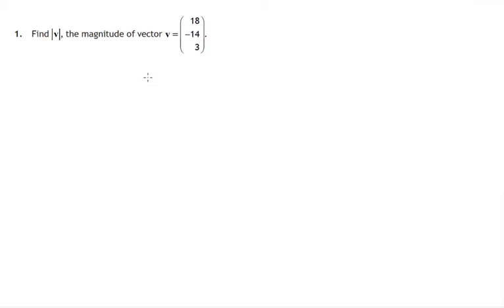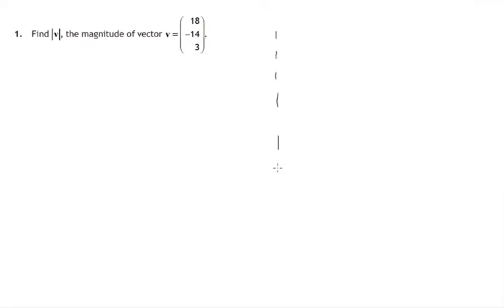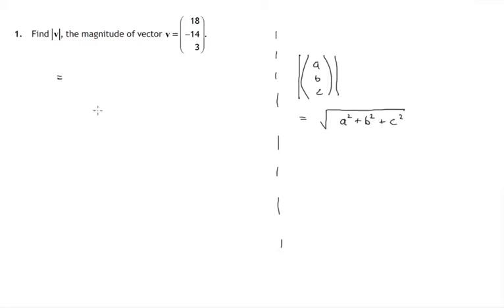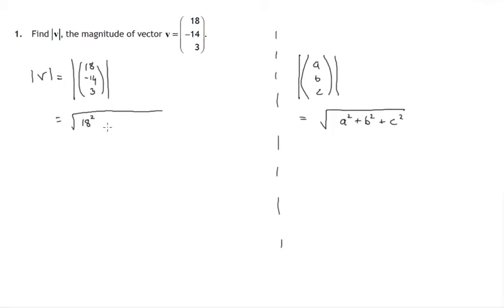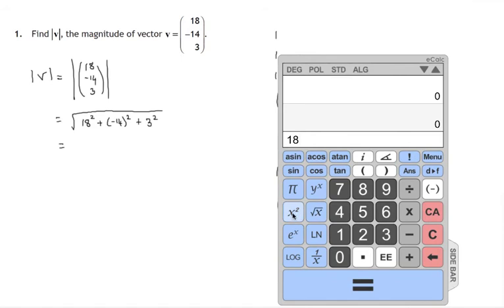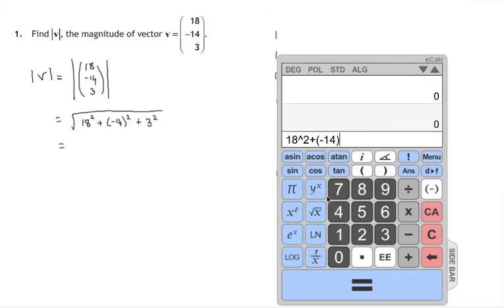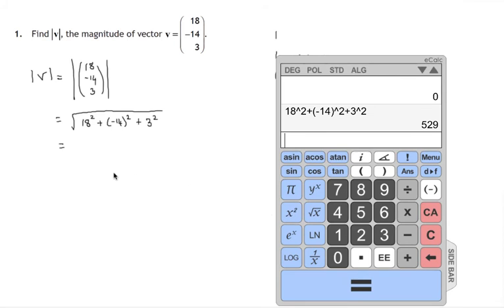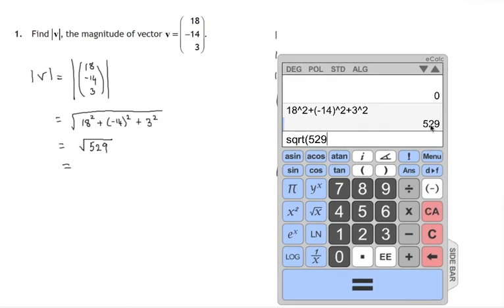Q1 Paper 2 SQA 2017 National 5 Mathematics Exam.